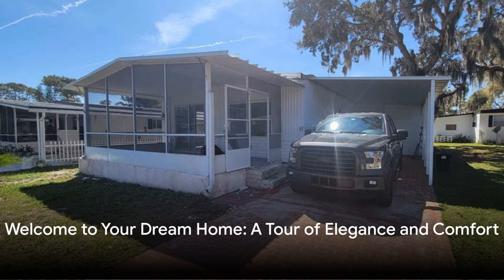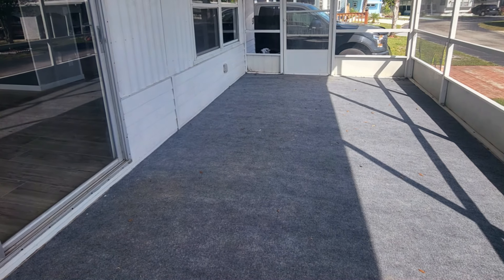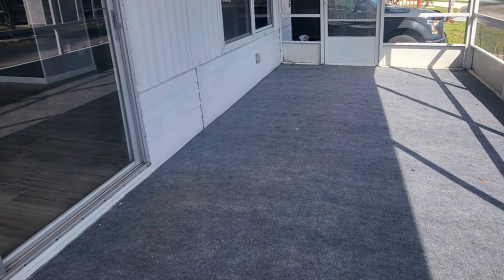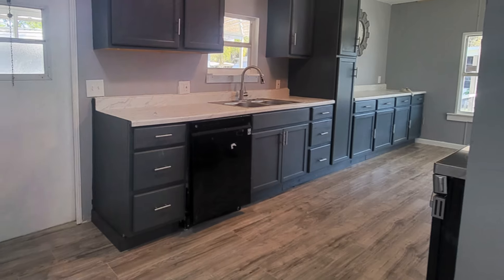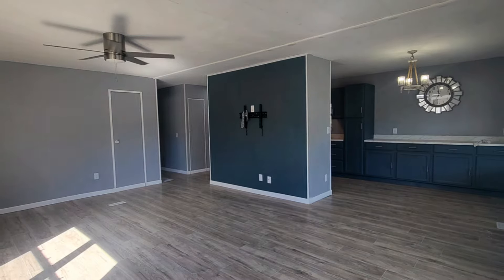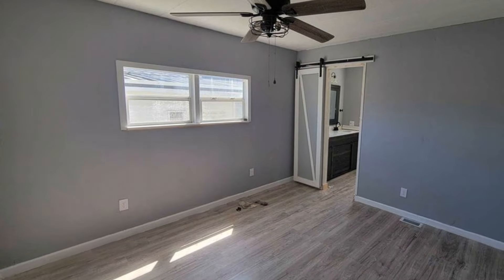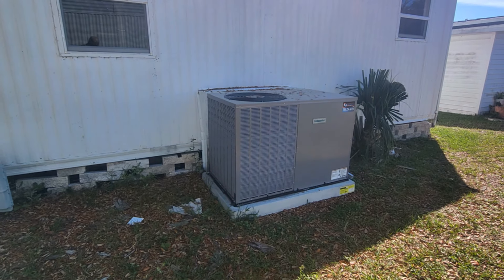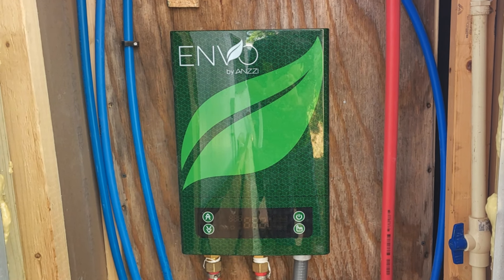57 Twin Coach Ct Daytona Beach, Florida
Welcome to 57 Twin Coach Ct Daytona Beach, Florida your new home! Experience the joy of coming back to this inviting space, featuring a spacious open floor plan that seamlessly blends the kitchen and living area, perfect for entertaining friends and family or simply unwinding after a long day.